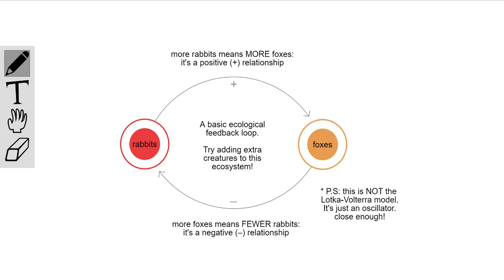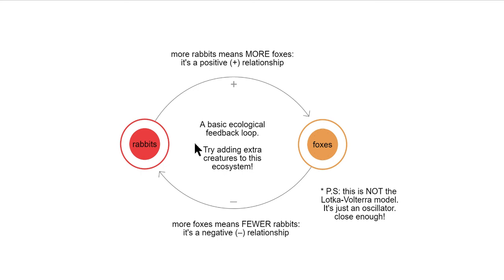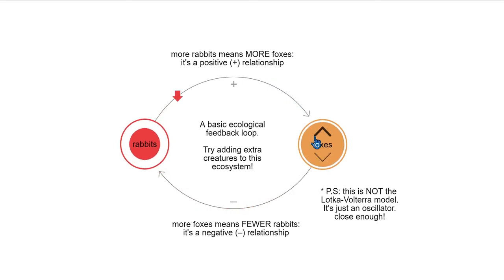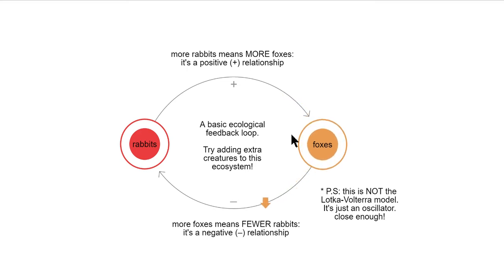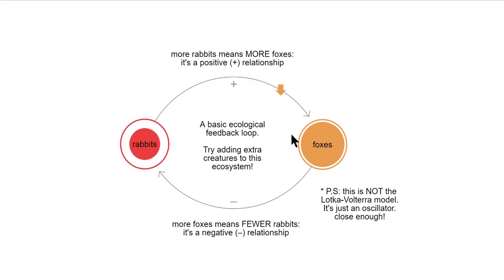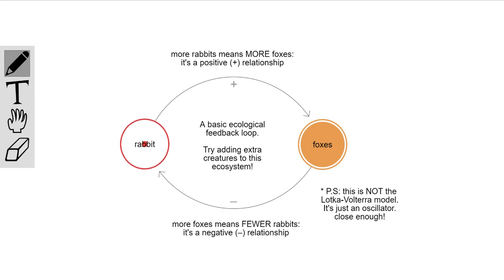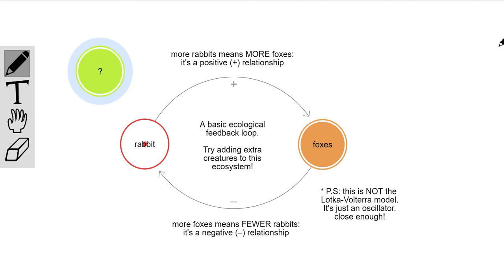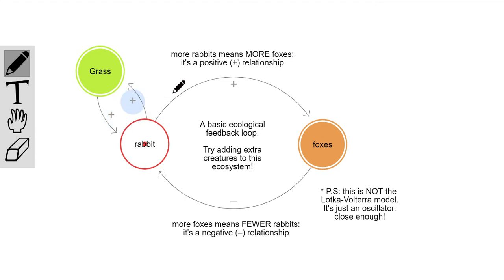Tantroo Plays - Loopy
NickyCase has released his newest interactive education tool. I go over the basics on how it works and toy around with some of the examples.